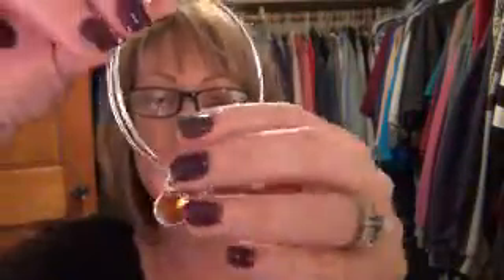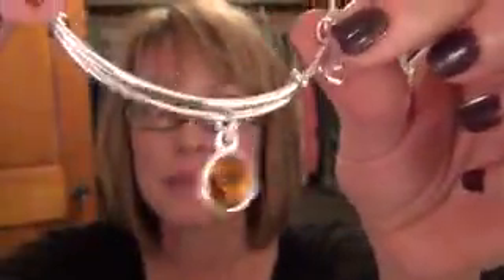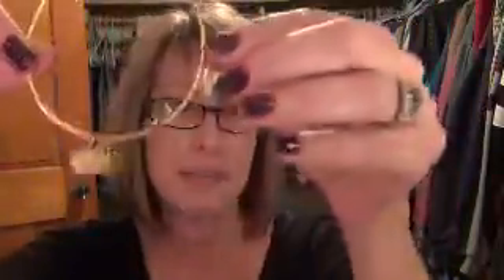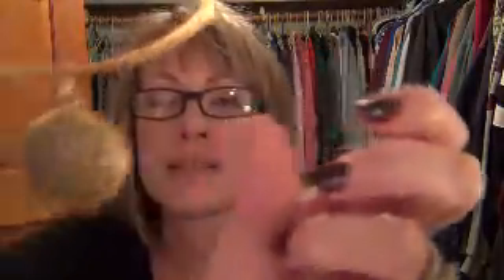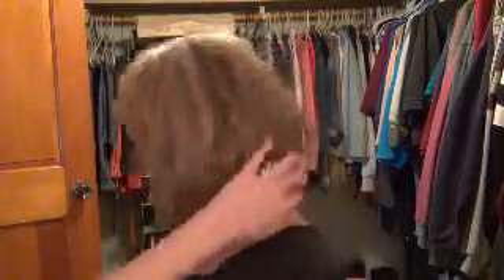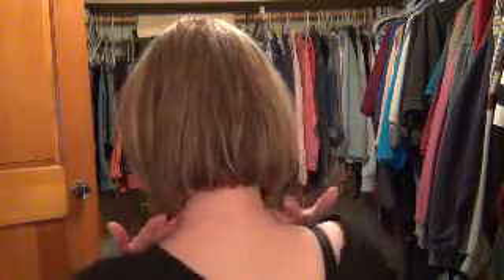Sunday Chit-Chat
This video has some hammered cuff bracelets from LotusStone on Etsy, some perfumes, Psssssst Dry Shampoo, some chit-chat and the final cut of my hair. (I cut more since yesterday). YouTube friends mentioned: "crawlinginmyweb", therealBRITSofNY", "Dinah13", "misspurplepotato", and "mysonruns". Hope you're all having a wonderful weekend! Hugs, Colleen xox :)